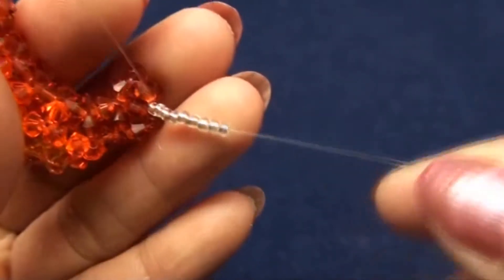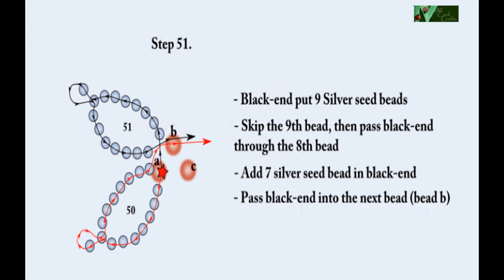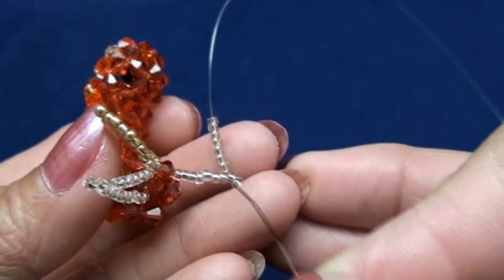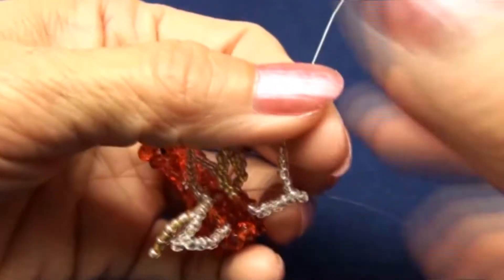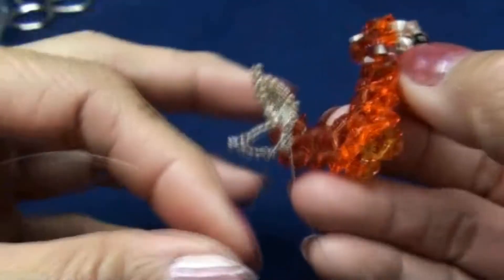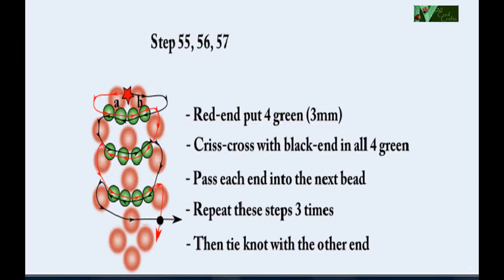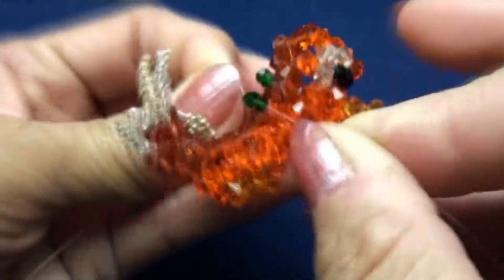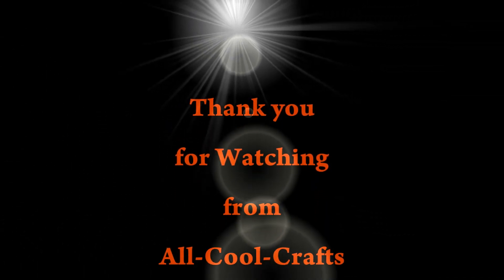Swarovski Crystal Dragon Part 5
For All-Cool-Crafts members only.